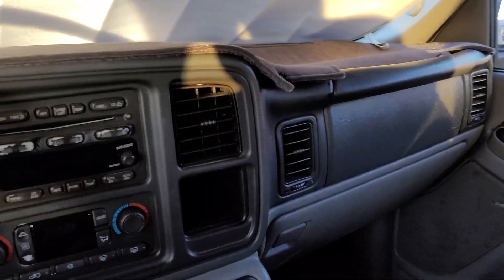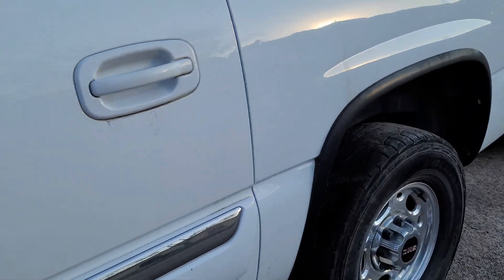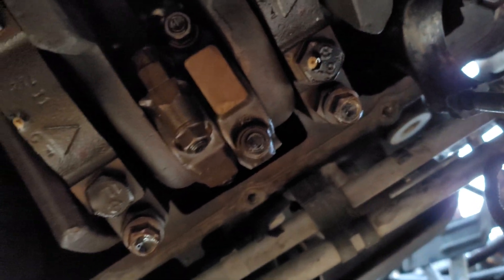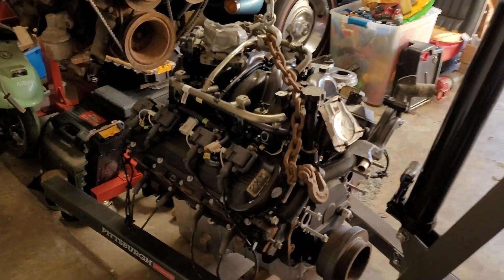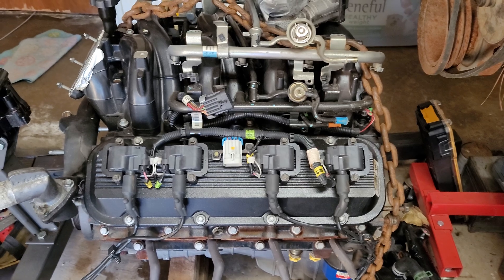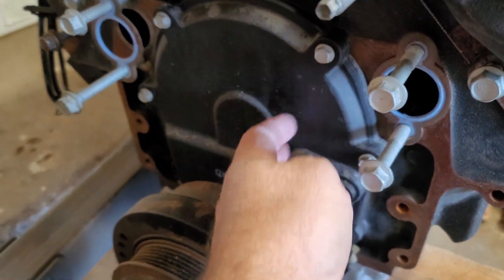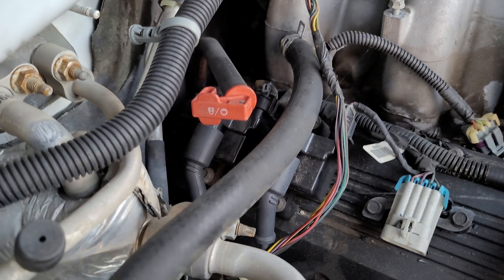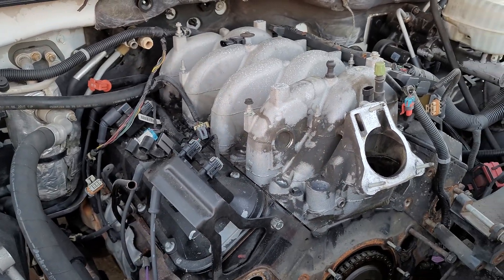Just How Durable is the Vortec 8100 496 8.1L Big Block Chevy Engine?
In today's video I'm going to detail a 2004 Yukon XL 2500 equipped with the 8.1L 496 Big Block Chevy. This truck was basically thrown away after a mechanical failure, and was in the process of being Duramax diesel swapped when I found it.

After purchasing, I located a brand new 20 year old 8.1 Vortec 496 Marine crate engine, and over the next few videos will be installing it with as little prep as possible to prove just how durable these Tonawanda built Big Block Chevys engines actually are.

To see my C4 Corvette Trivia Videos -